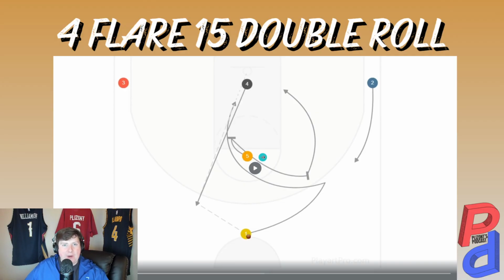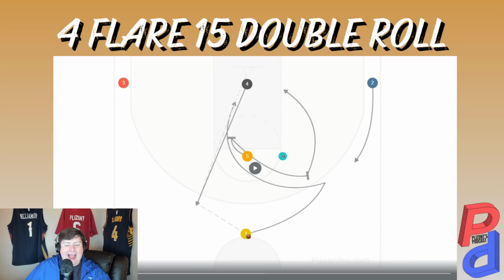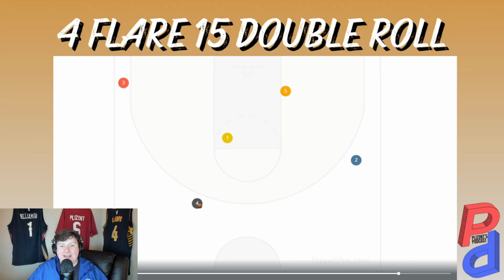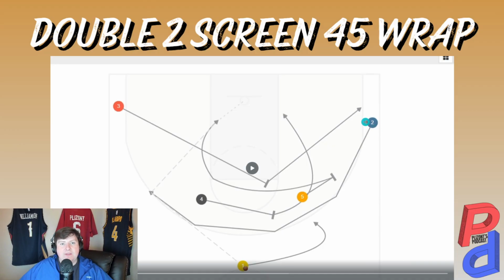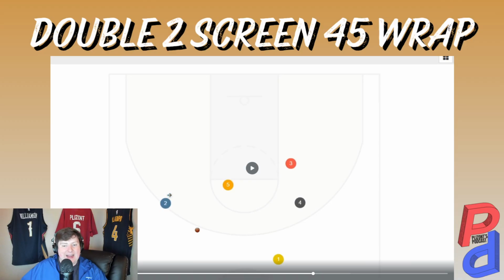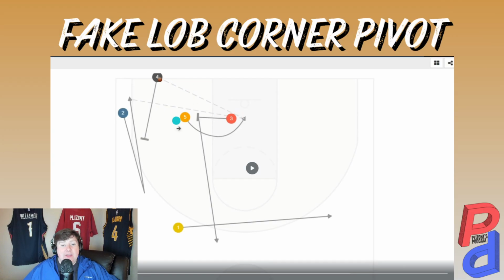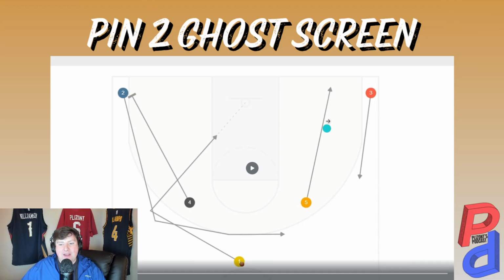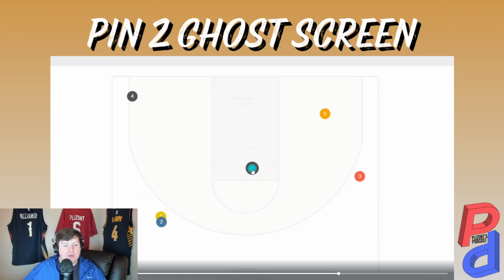Drawing Board: Basketball Plays